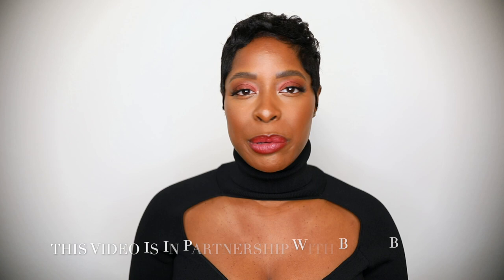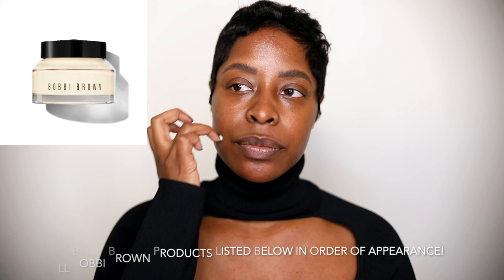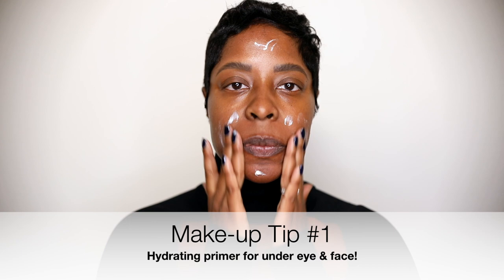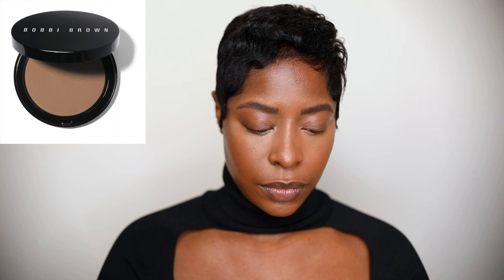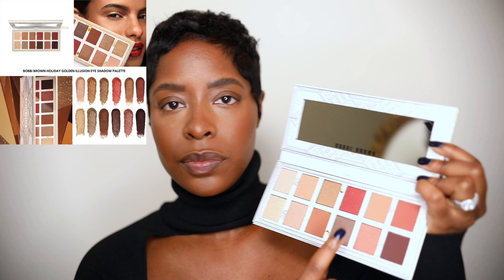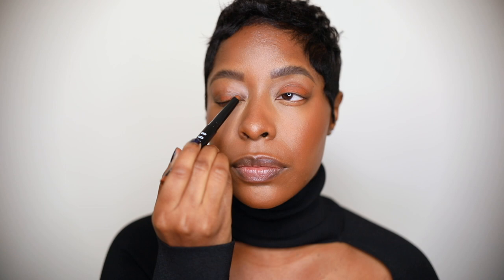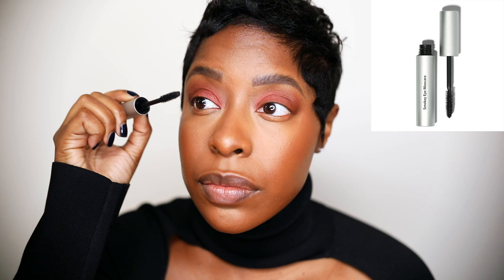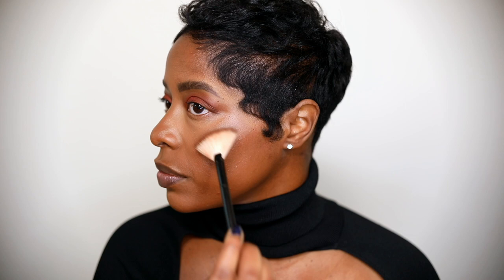Easy Makeup Tips + Holiday Makeup